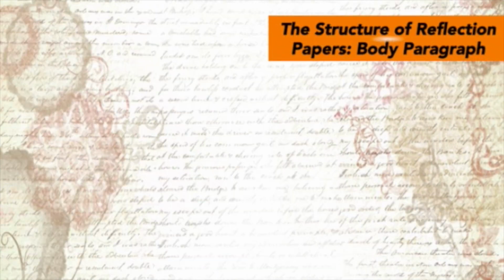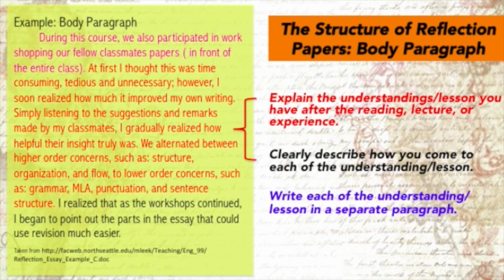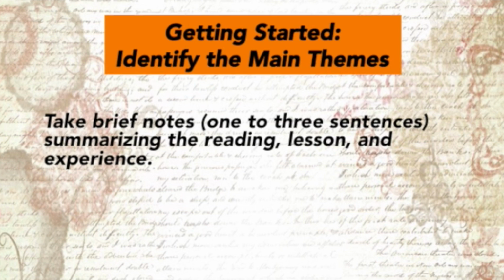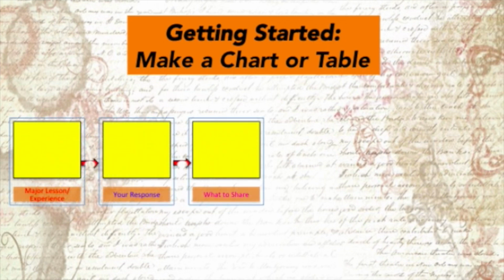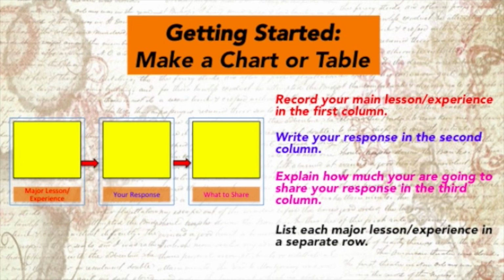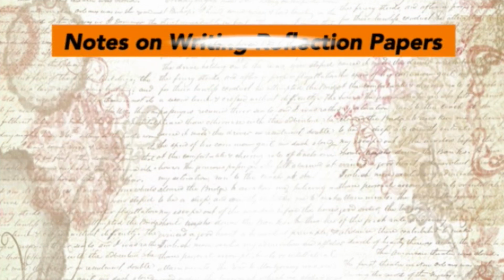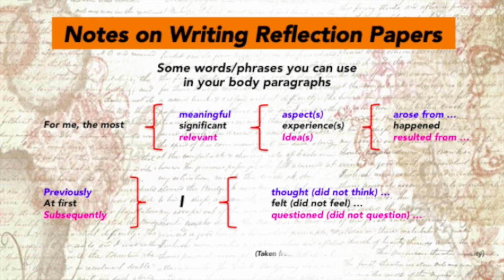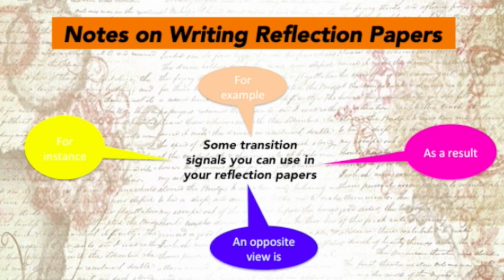What is a Reflection and How to Write It